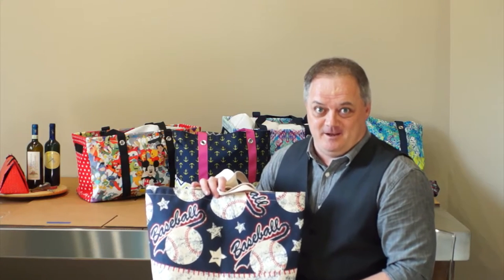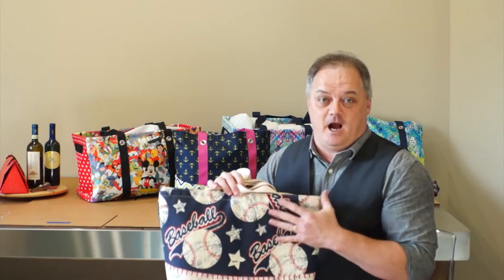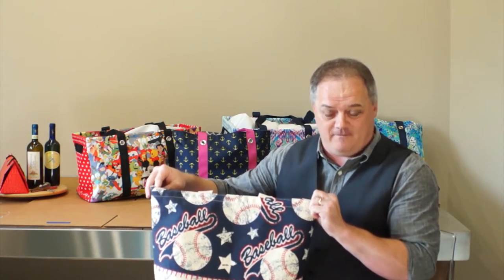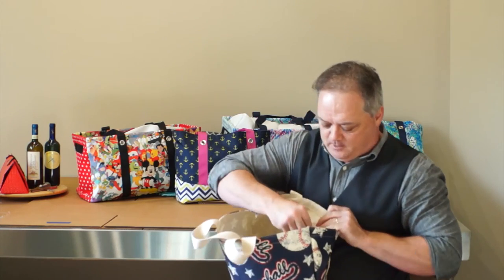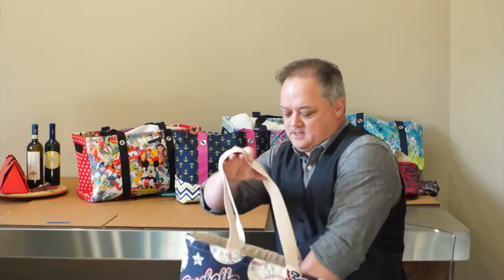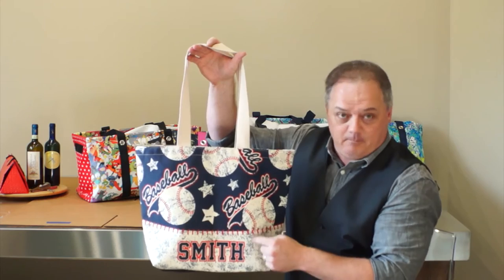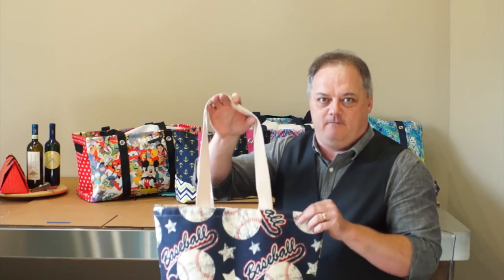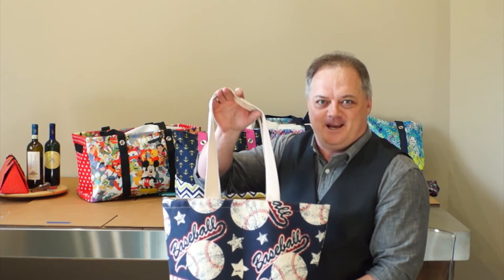Custom Personalized Baseball Canvas Tote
Custom Personalized Baseball Canvas Tote Bag